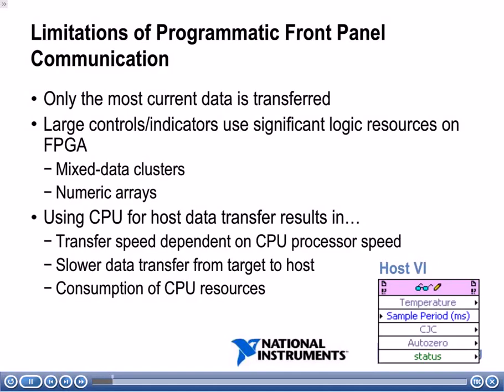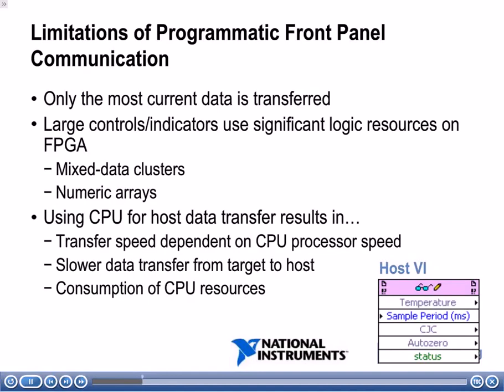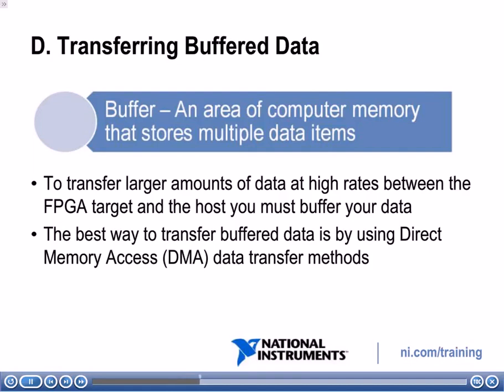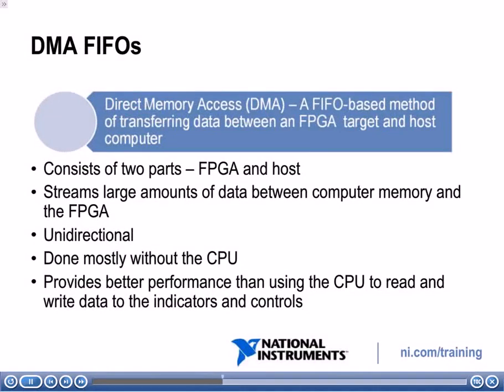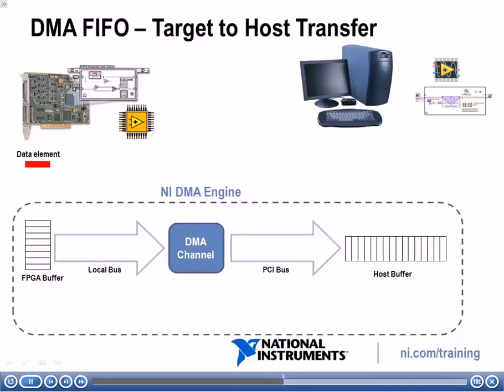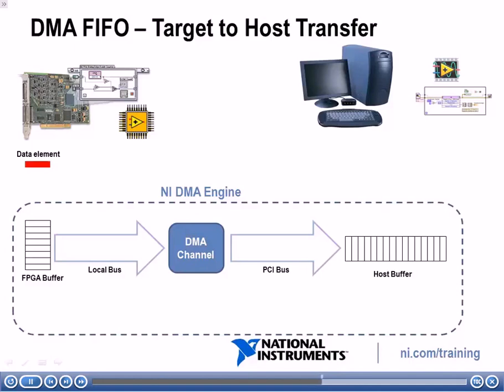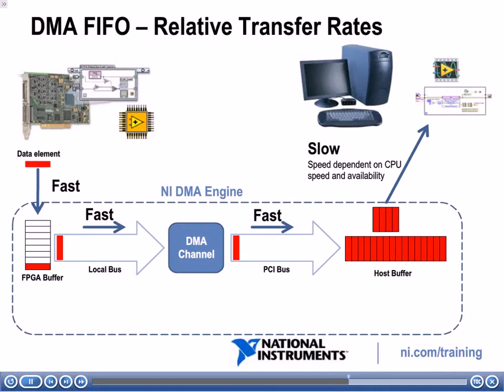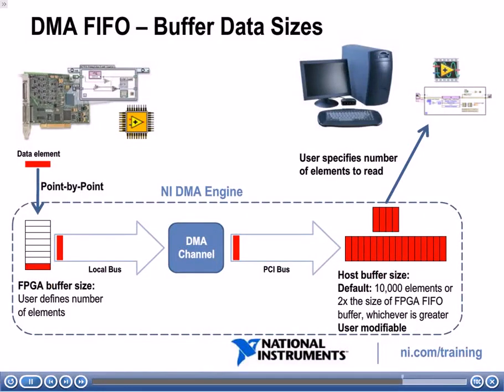NI LabVIEW FPGA Part 108